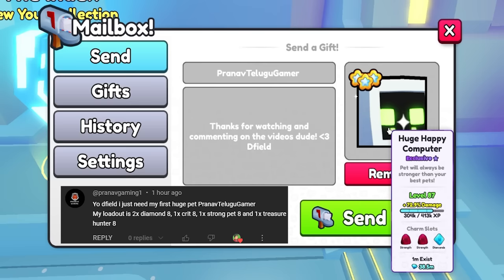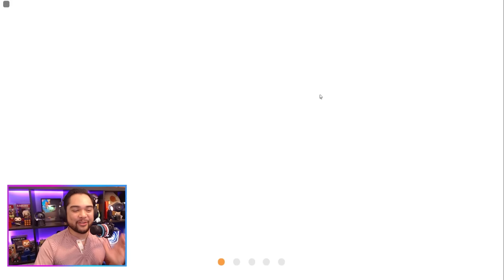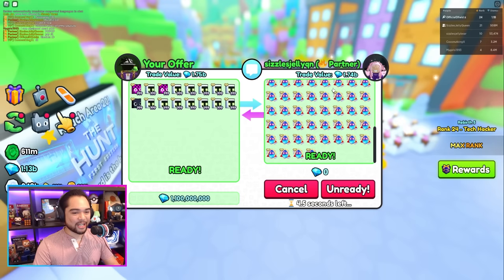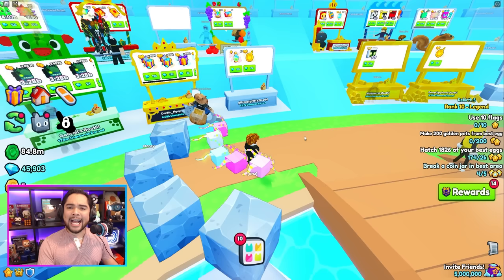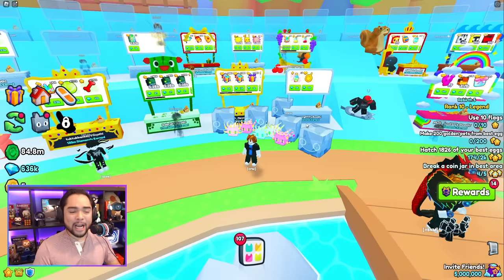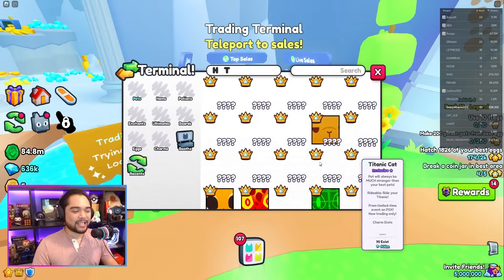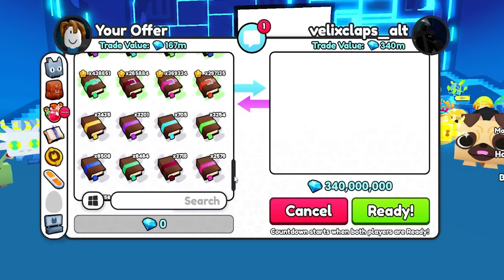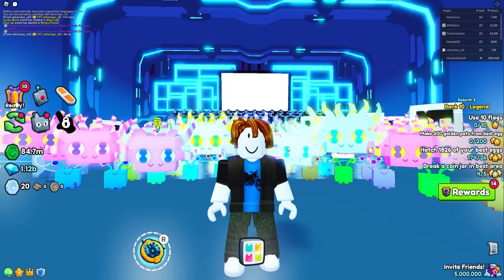INSANE 💎 DIAMOND *GLITCH* will DESTROY Pet Simulator 99!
There's a new exploit and hack going around where Bacon heads and new accounts are Flying and Popping all the flying balloons while server hopping. It's insane how this could RUIN the entire PS99 economy and game as we know it!!

⭐Star Code: DFIELD if you HATE EXPLOITS⭐